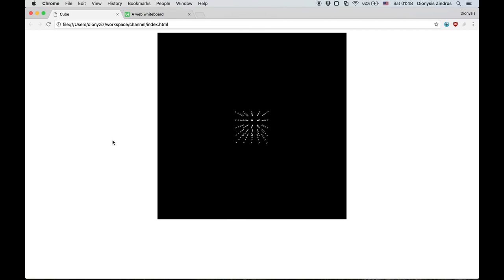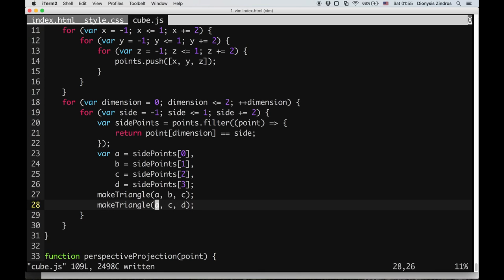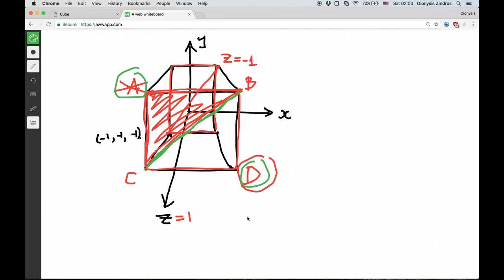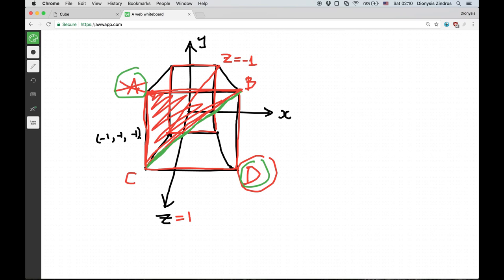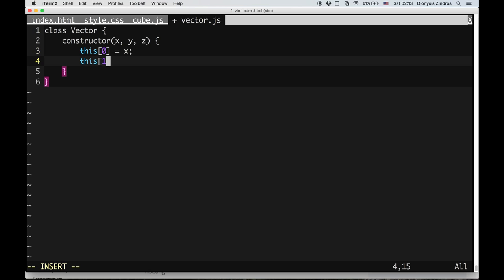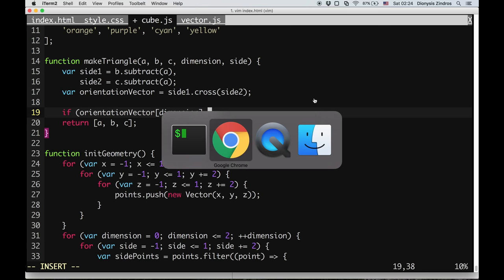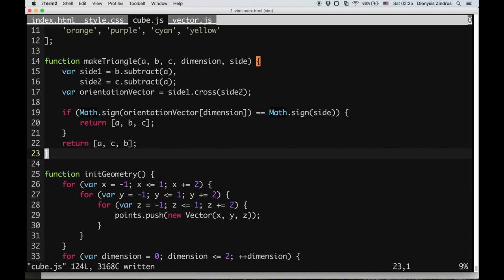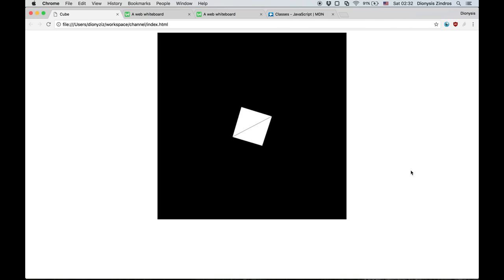Vanilla Javascript 3D cube (2/2)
Step-by-step implementation of a 3D cube in pure Javascript. I use vanilla Javascript in the browser without any libraries such as three.js. Also, in this case I don't use WebGL – just regular canvas.

In this part, I modify the cube so that the cube has proper faces based on triangles.

Free introductory book to Linear Algebra by Paul Dawkins with great examples all walked through: